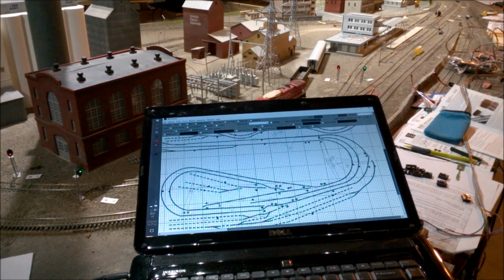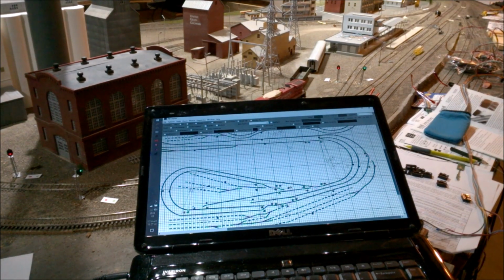Model Railroad Signals Part 2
This video shows how I added physical signals to my layout using Digitrax BDL168 occupancy detector and SE8c signal controller.